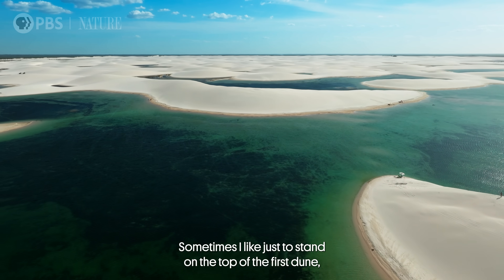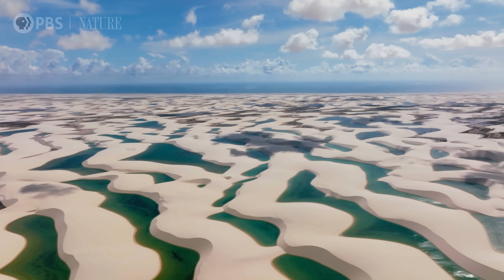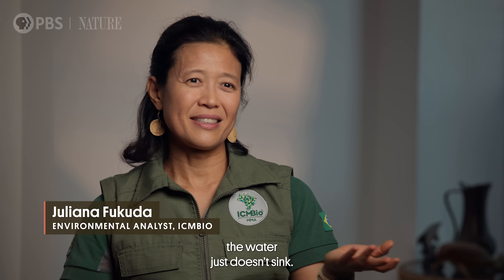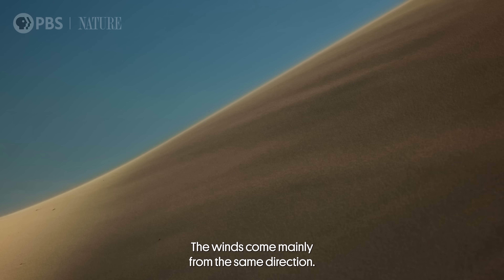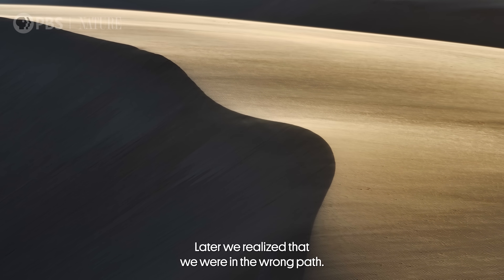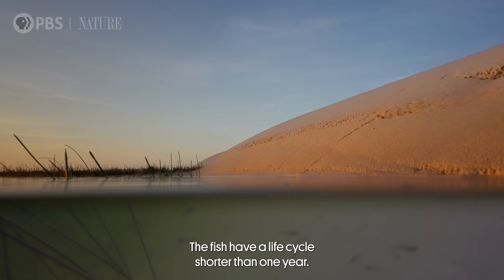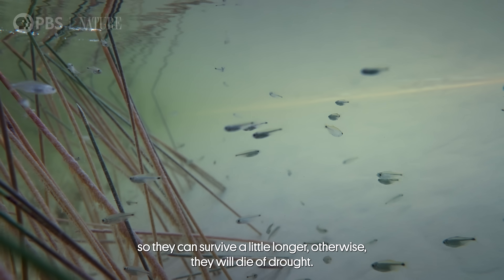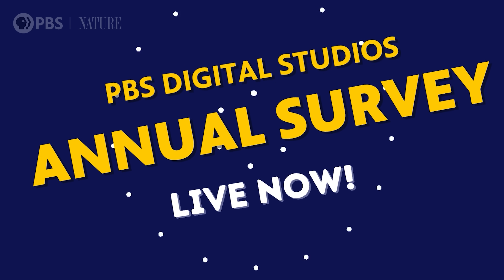It Looks Like a Desert. But It Has Thousands of Lakes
Lençóis Maranhenses sits at the intersection of three biomes—a rare overlap that supercharges biodiversity. Across 350 square miles of dunes, the rainy season brings thousands of crystal blue lagoons into view, many big enough to swim in. What makes this surreal environment possible? And why, even after 2 million years in existence, does it still feel so mysterious?

Untold Earth explores the seeming impossibilities behind our planet’s strangest, most unique natural wonders. From fragile, untouched ecosystems to familiar but unexplained occurrences in our own backyard, this series chases insight into natural phenomena through the voices that know them best.

Please be sure to share your feedback in the PBS Digital Studios Annual Survey!

Correction (October 30, 2025): This video's co-producer's name is correctly spelled Beatriz Maglione. The on-screen credit contains a misspelling. Our sincere apologies for the error — and thank you for your fantastic work, Beatriz!

Special thanks
Chico Mendes Institute for Biodiversity Conservation / Ministry of Environment and Climate Change